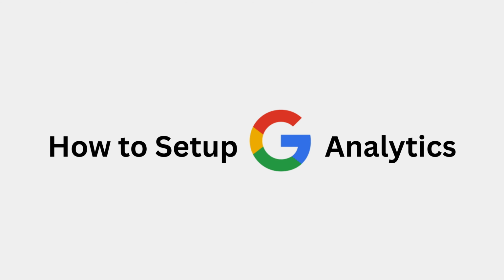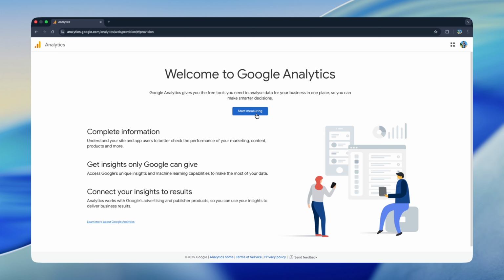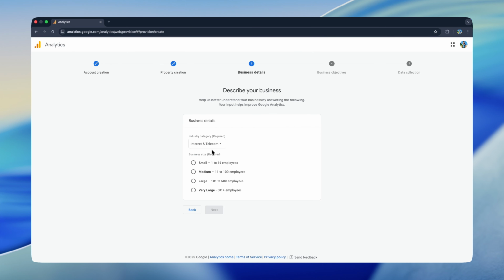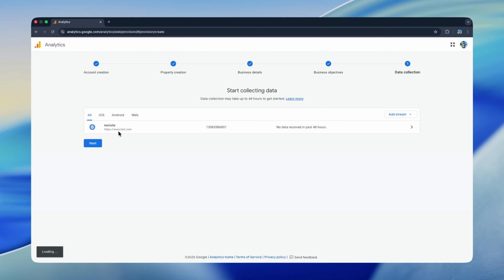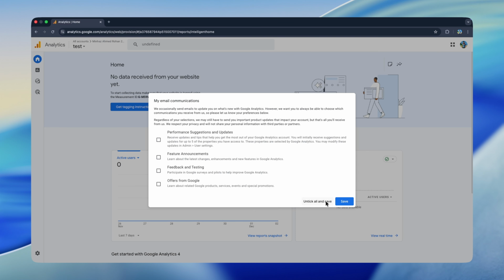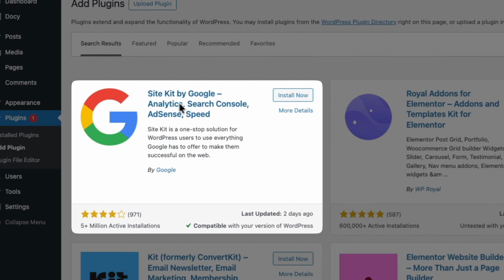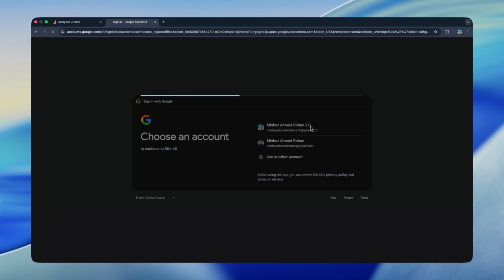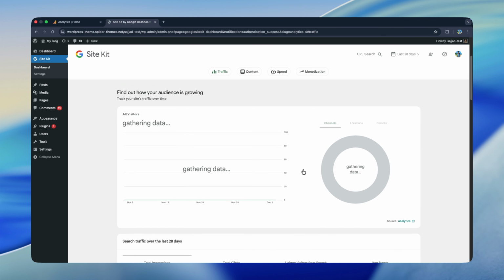How to Set Up Google Analytics on WordPress (Step-by-Step Guide)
Want to track your website traffic, user behavior, and performance? In this video, I’ll show you exactly how to set up Google Analytics on your WordPress website — the easy and beginner-friendly way!

Whether you're running a blog, business site, or an online store, Google Analytics helps you understand your audience so you can grow faster.

🔥 In this tutorial, you will learn:
✔️ How to connect Google Analytics with WordPress
✔️ How to install GA using a plugin
✔️ How to verify your tracking setup
✔️ Best practices for accurate analytics

💡 Perfect for beginners, bloggers, and WordPress users who want to get proper tracking without any coding.